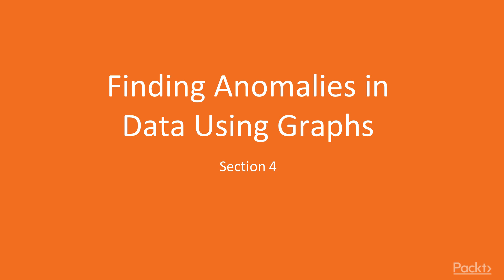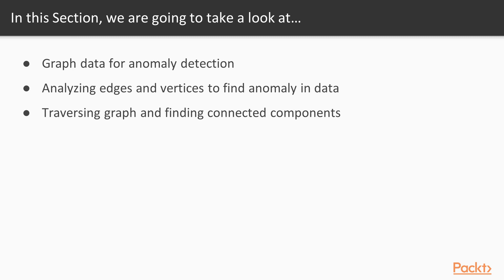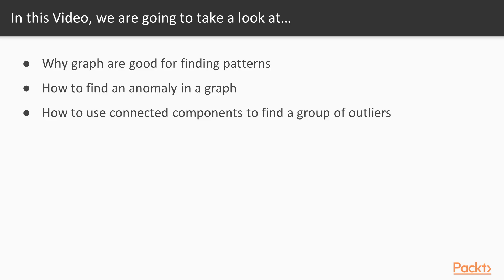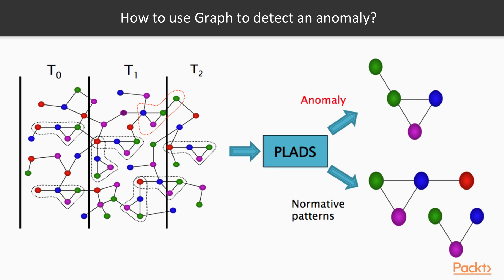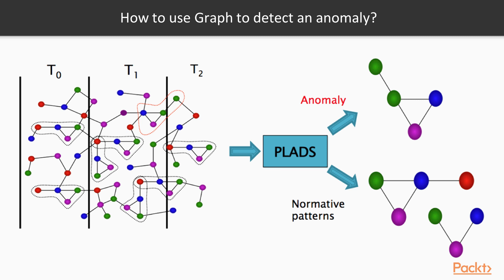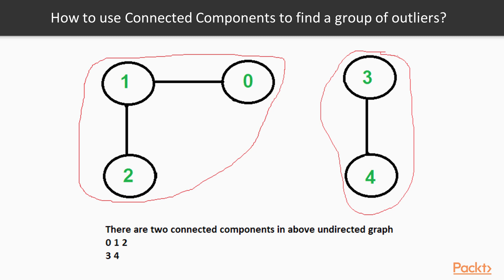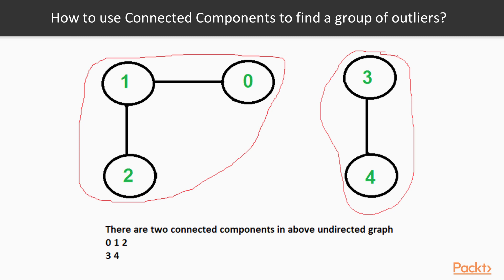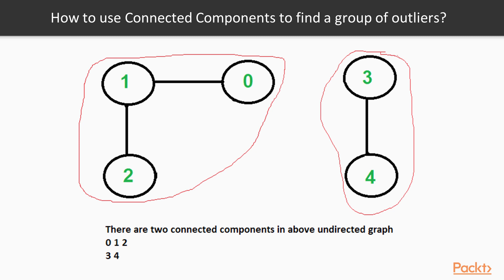Identify Behaviour Pattrn using Machin Learn Techniq :Graph Data for Anomaly Detection| packtpub.com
In this video, we will learn why Graphs are good for finding patterns.
• Learn how to find an anomaly in a graph
• Understand how to use Connected Components to find a group of outliers